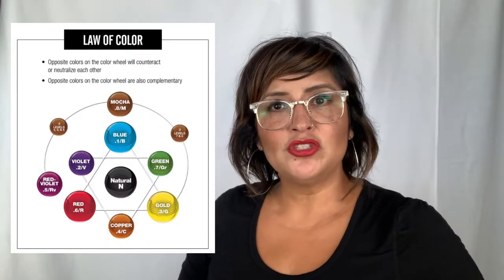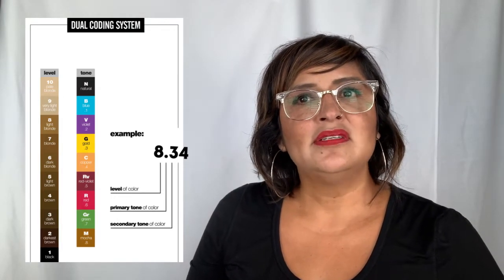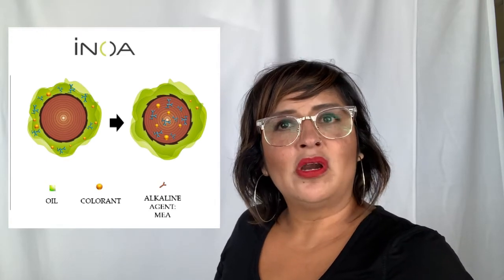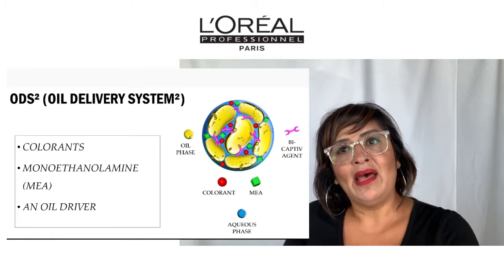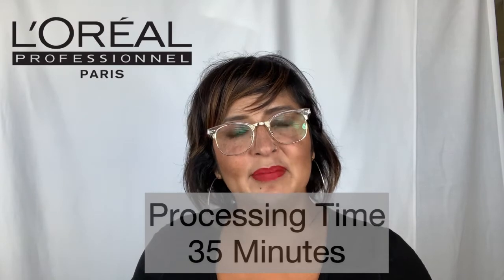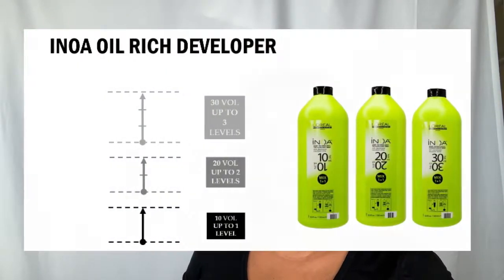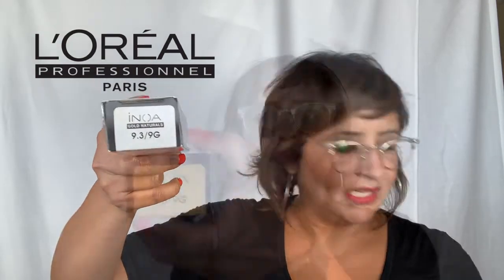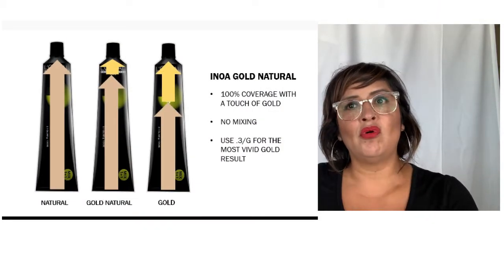L’Oréal Professionnel Paris INOA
L’Oréal Professionnel’s  INOA ODS Information and users guide.